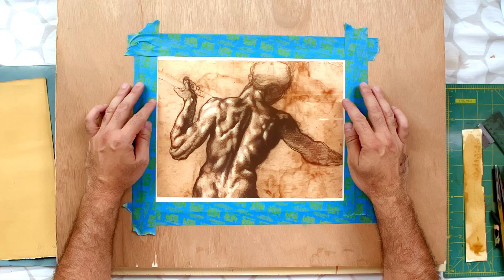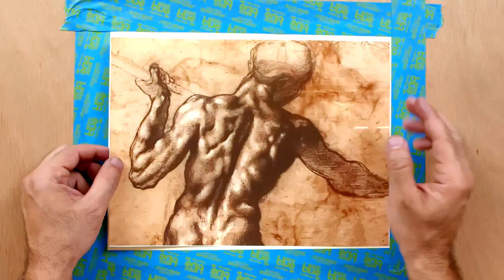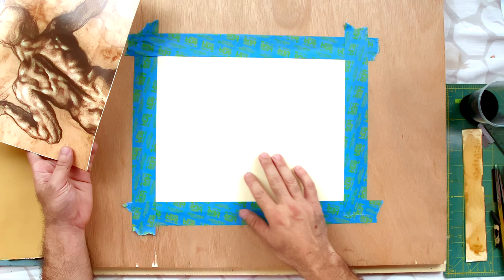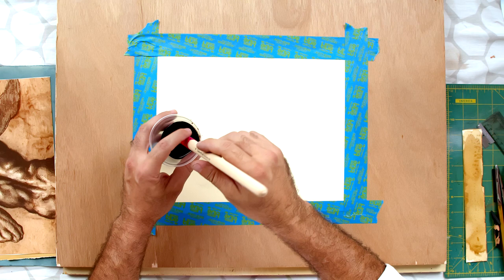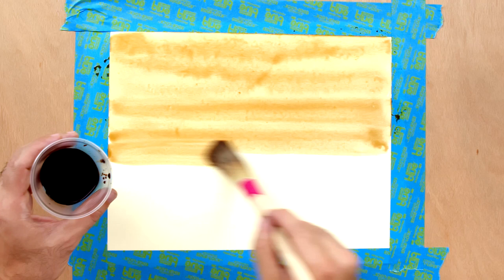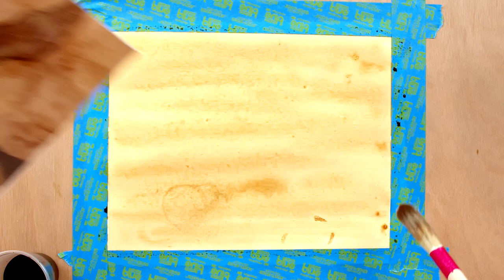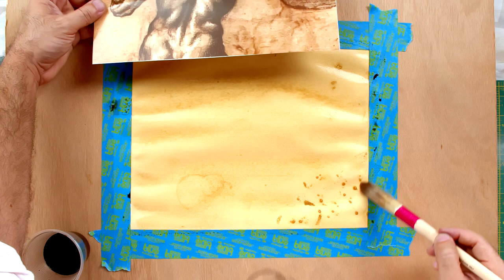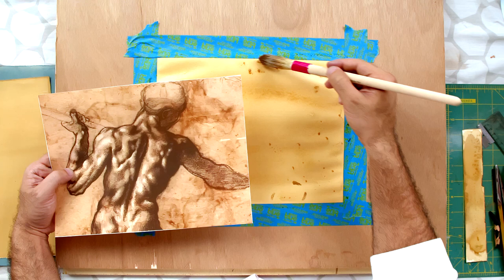Paper Preparation, Renaissance Drawing Techniques.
Rennaissance Drawing Techniques,  Bister toned paper preparation demostration by Luis Borrero. Included in my full curriculum classical drawing video course available at Udemy, this demo teaches students the classical method to prepare paper with a bister ink tone.

Join my Youtube live sessions every other Thursday at 6pm.